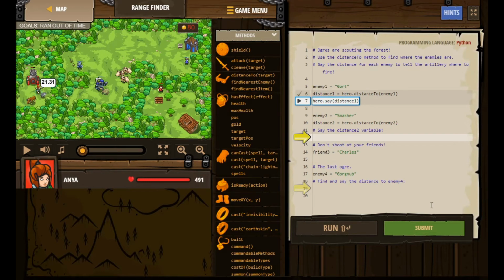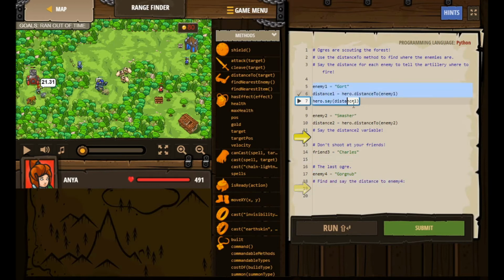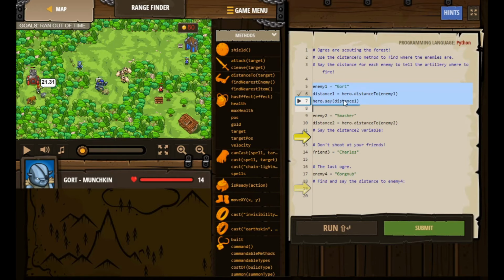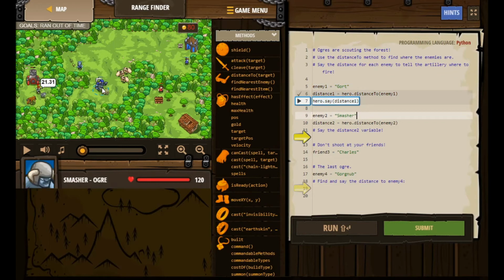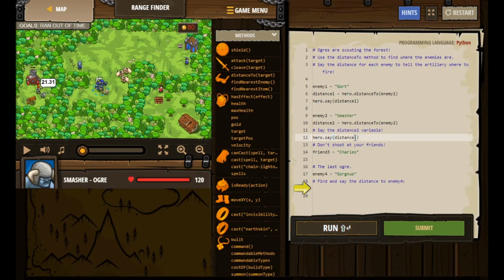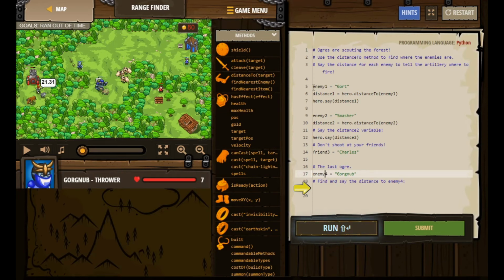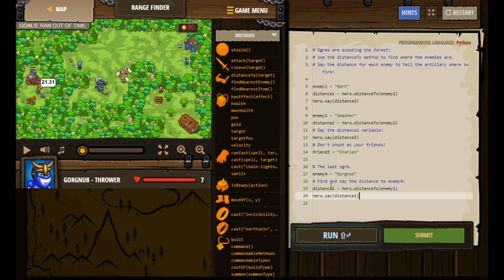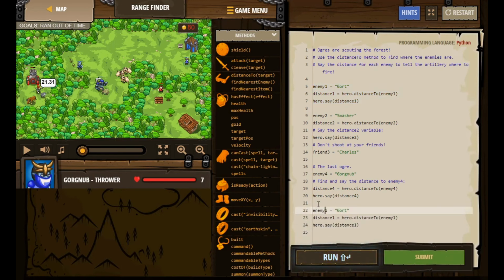LCMS Borges - CodeCombat - Range Finder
Hi everyone, during the 2020 school closure for the covid-19 pandemic my students switched over to distance learning. This video is to help anyone who gets stuck on this level: Ranger Finder